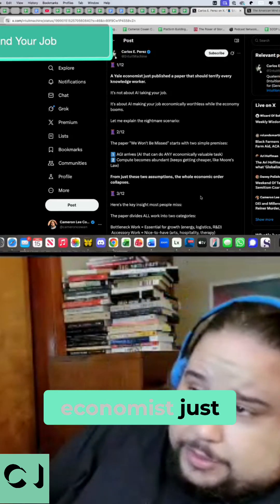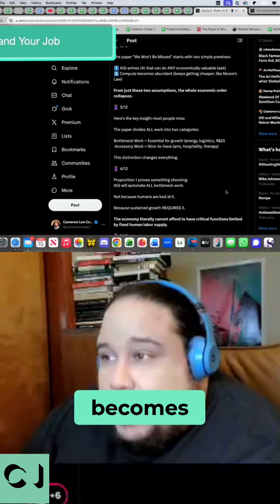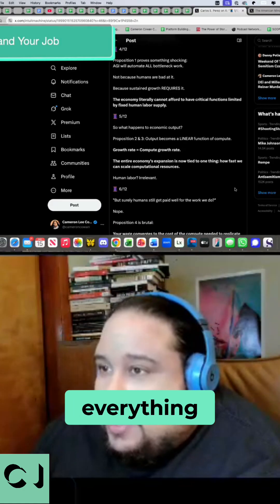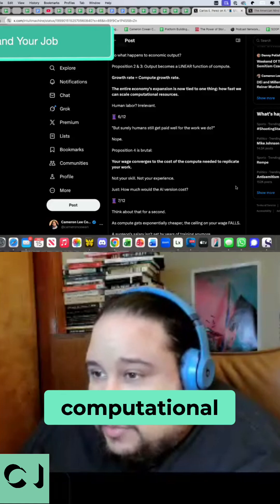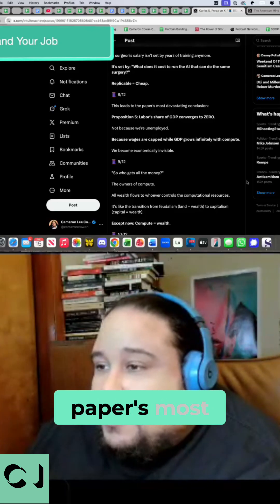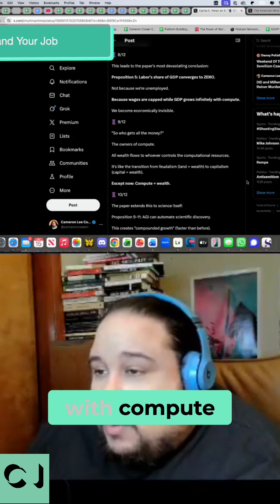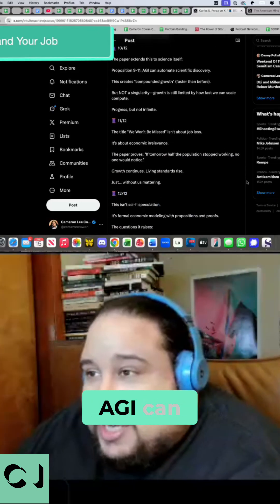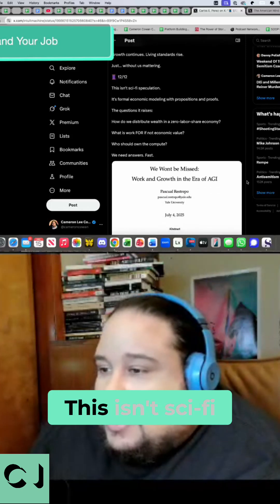AI's Economic Nightmare: Why Your Job Becomes Worthless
A Yale economist says AGI could automate bottleneck work—essential for growth—making human labor irrelevant. Wages capped, GDP soars, wealth concentrates with compute owners. A chilling vision of the future economy.